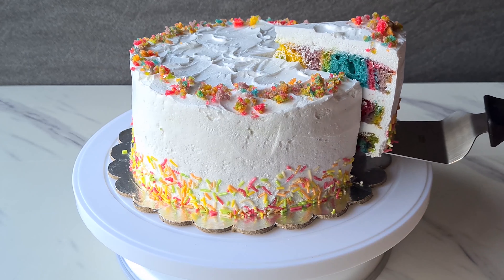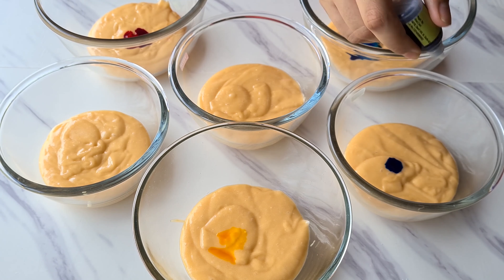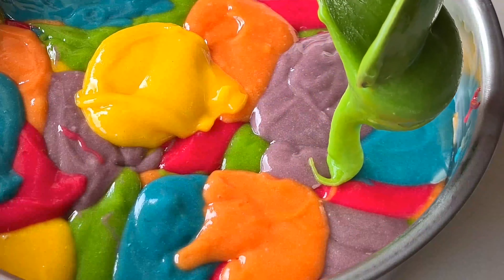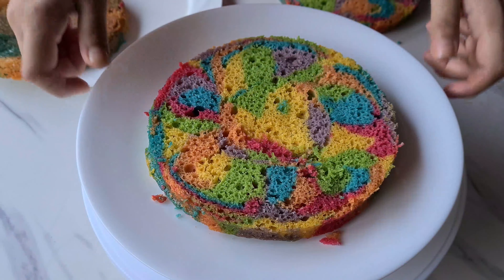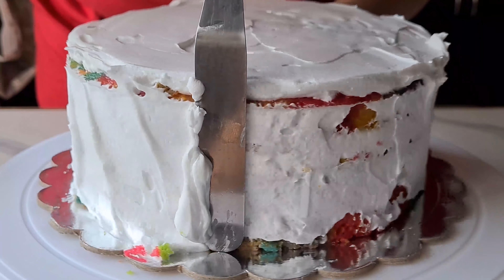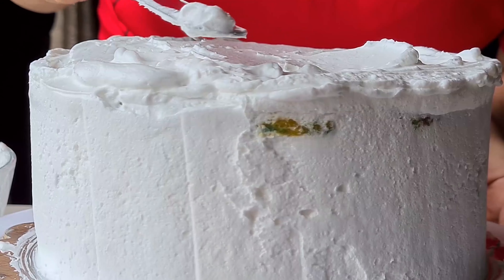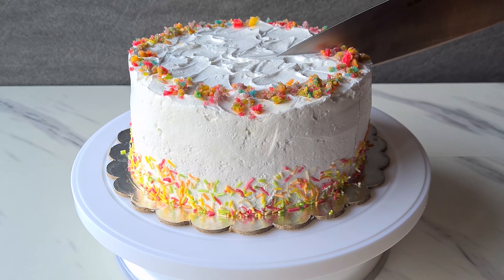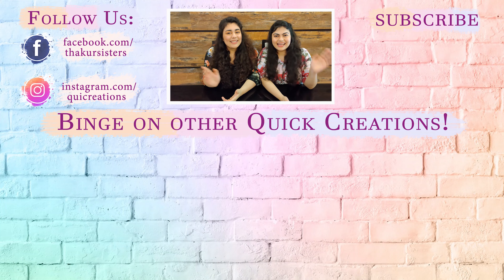Easiest Rainbow Cake Recipe Without Oven | How to Make Best Ever 1 kg Rainbow Cake | QuiCreations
At QuiCreations, it's all RAINBOWS & SUNSHINES and today's video is no less! We're going to make a Rainbow cake with Step by Step Cake Decorating Tutorial as we go on till the end of the video!
You guys loved our VLOG and this cake was Vaishnavi's Birthday cake which made its first appearance on our First Ever VLOG! Thank you for all the love and to all those who wanted the full recipe for that delicious b'day cake, this video is for you guys!

INGREDIENTS :

French Vanilla Cake Mix Box : 520 gm
Eggs : 3 Medium
Water : 200 ml
Oil : 100 ml
We're adding the wet ingredients a little less than prescribed on the box to get a dense cake batter
Food color Gel : 3 Colors only (Red, Blue and Yellow)
Red + Blue = Violet
Blue + Yellow = Green
Red + Yellow = Orange
Divide your Cake batter into 6 bowls and put 5-6 drops of these colors in your batter
Now, assemble your cake as shown in the video and bake it in a hot pot for 45-50 minutes until its done!
Whipped Cream frosting : 500 ml
Sprinkles (Optional)

MUST WATCH Videos you may have missed:

Let's Chat? Get to know us better in this QnA video!